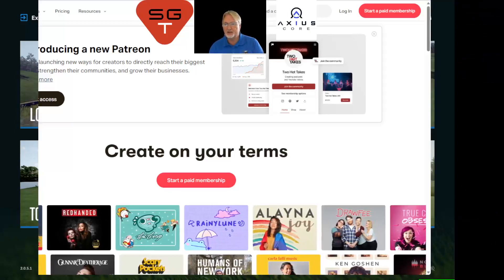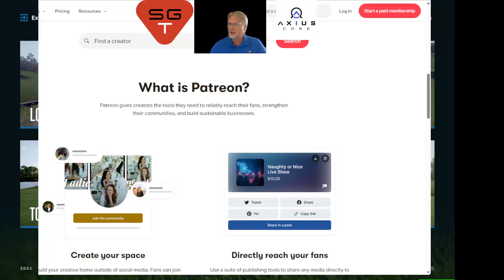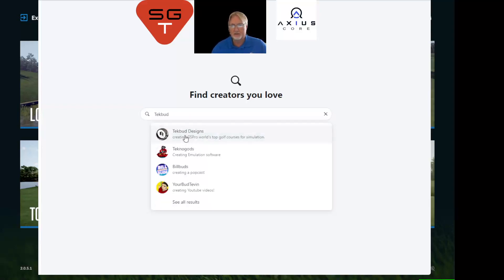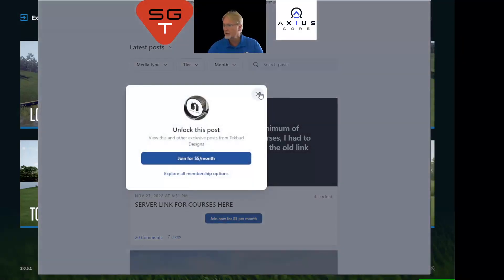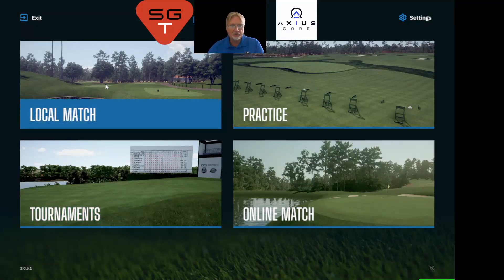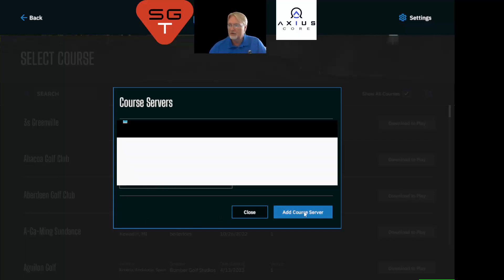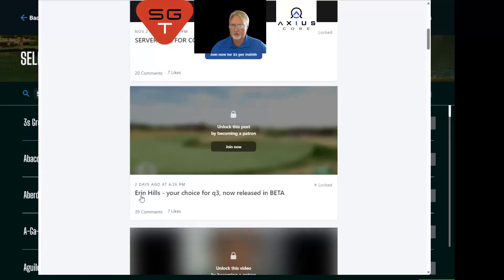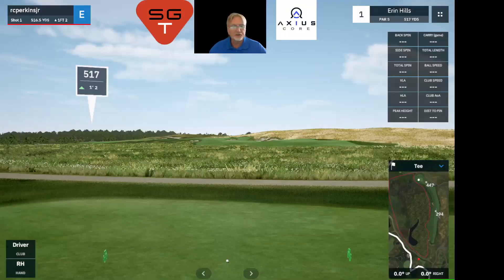GSPro V2 Tips: Patreon How To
There have been many questions about how to sign up for Patreon, how to get Patreon golf courses, and how do I get them added to my GSPro setup. as always, I got you.

Other Patreon Pages you can sign up for:

Runpudrunn
Pakman
GolfBoy
CE-Golf

Music license information below:
Music from Uppbeat (free for Creators!)